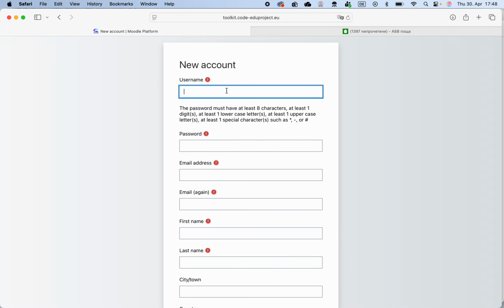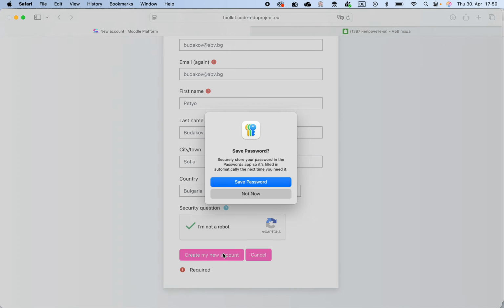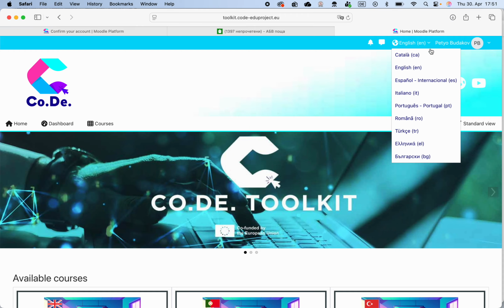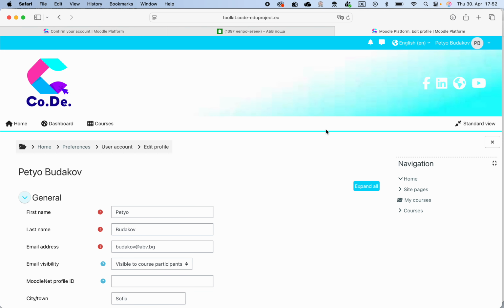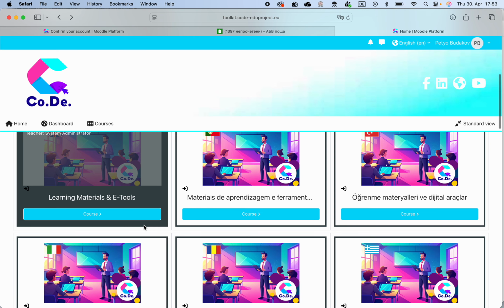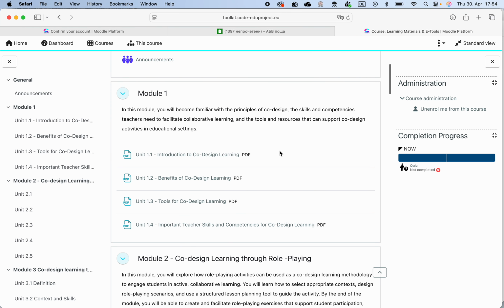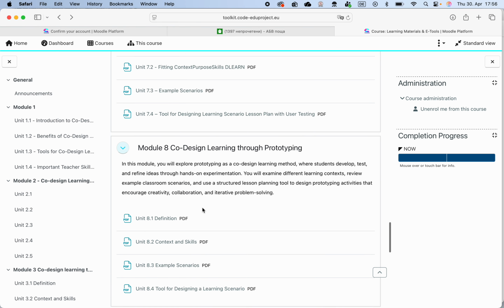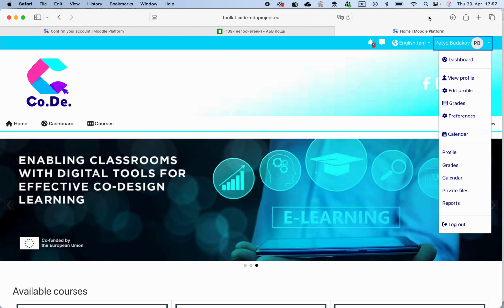Technical Guide: How to use our Moodle Platform as a Student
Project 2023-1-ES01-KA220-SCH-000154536